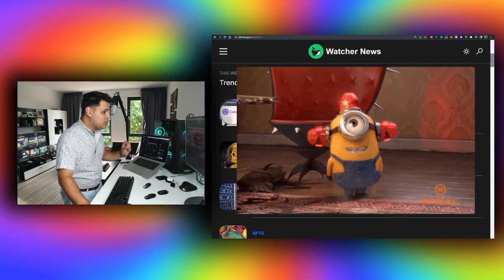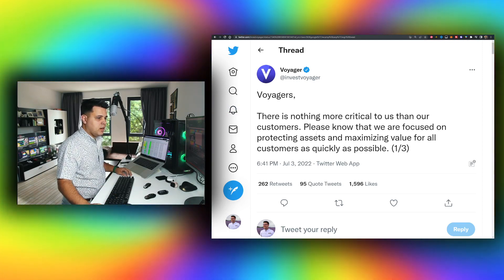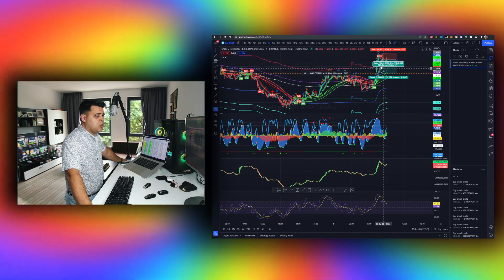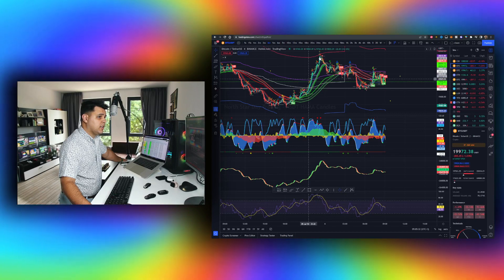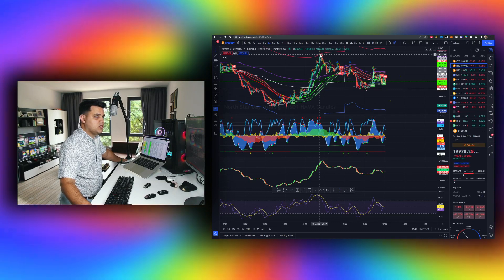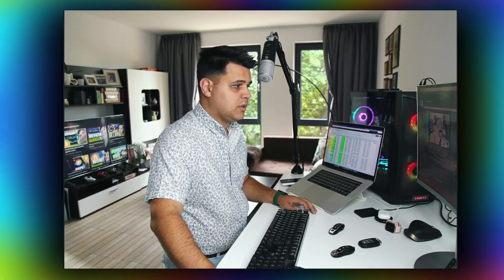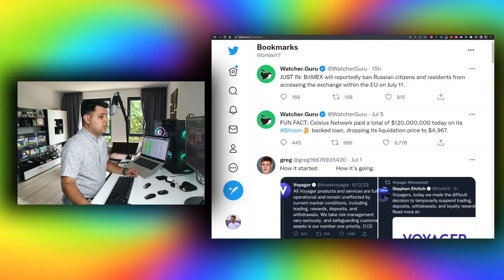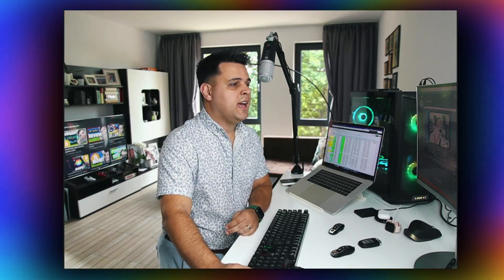BITCOIN NEWS FINALLY! *REALLY GOOD*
In this video you will learn about the BITCOIN NEWS FINALLY! *REALLY GOOD*

🔴 Bitget Exclusive: $4163 easy rewards
 *MAKE SURE YOU CLAIM THEM AFTER SIGNING UP*